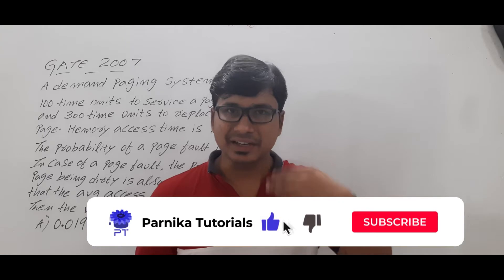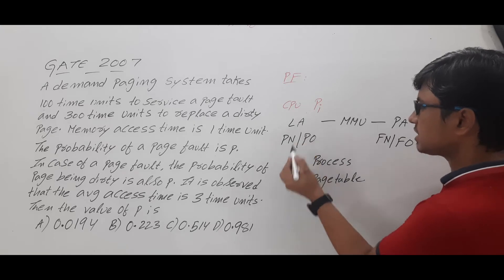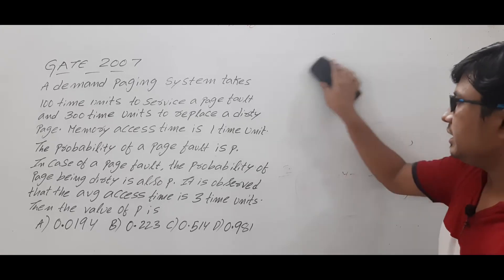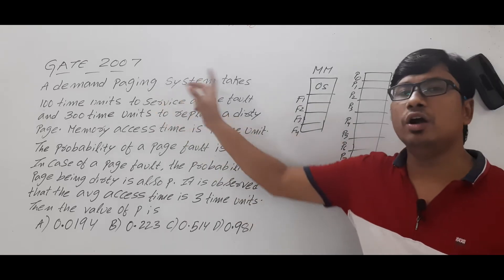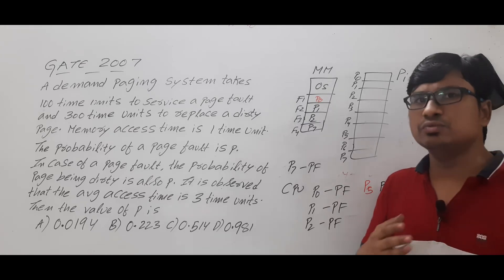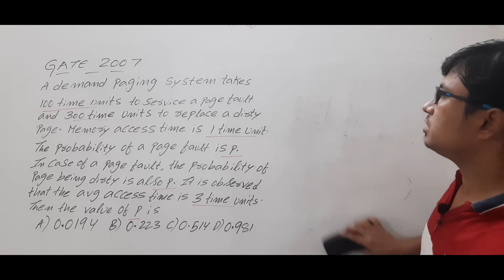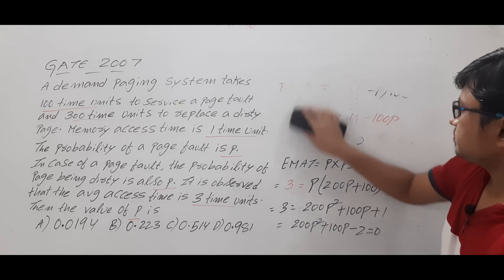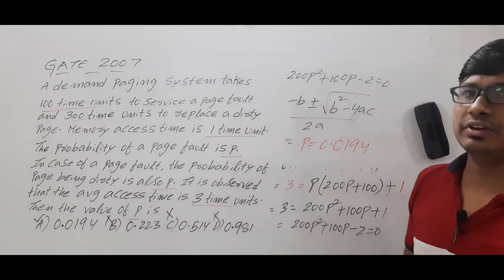GATE 2007 QUESTION ON EFFECTIVE MEMORY ACCESS TIME | GATE CSE LECTURES | OPERATING SYSTEMS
In this video, i have discussed gate 2007 question on effective memory access time
00:00 - Introduction
00:34 - Gate 2007 question
01:26 - Page fault
03:00 - Page fault service time
03:56 - On demand paging
07:49 -  Dirty page
 09:25 - Solution